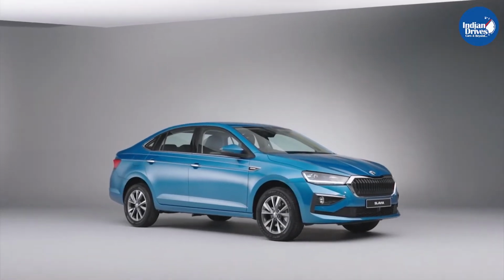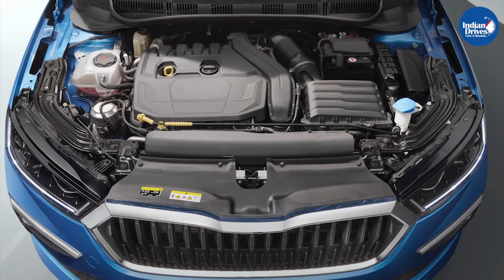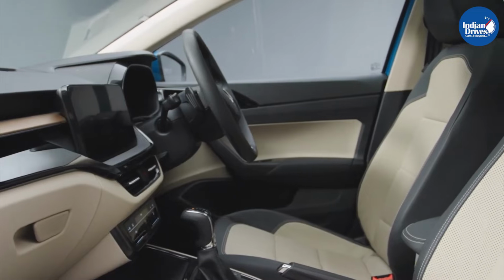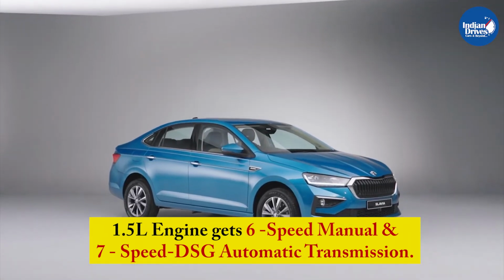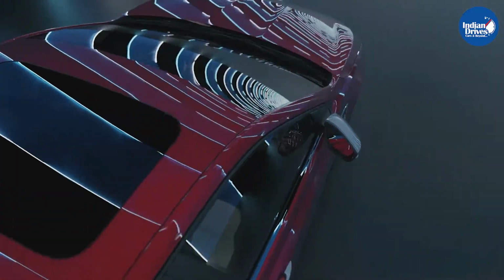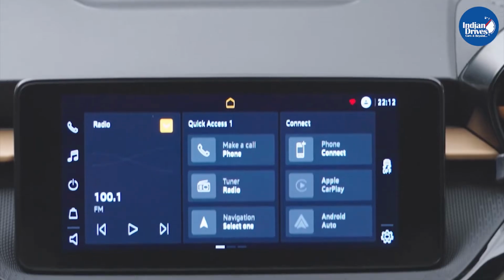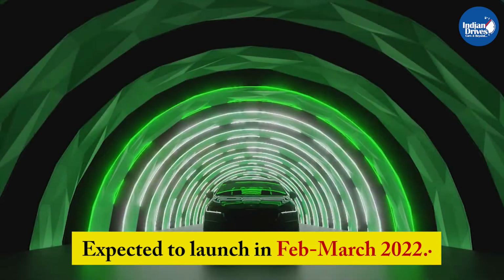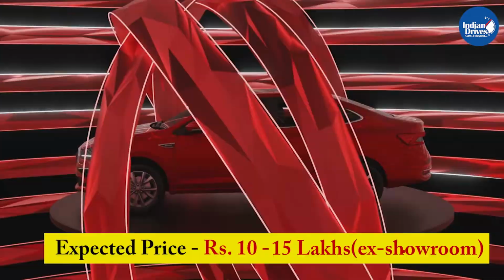Skoda Slavia Officially Unveiled | Rivals with Honda City | Hyundai Verna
Skoda India has officially unveiled their much-awaited upcoming sedan, the Slavia. The Slavia replaces the Rapid in the sedan line-up of the brand and fills the void between the Octavia & the Rapid.

The Slavia is offered with similar powertrain options as the Skoda Kushaq, with turbocharged petrol engine options, a Three-Cylinder 1.0 L TSi & a Four-Cylinder 1.5 L TSi with Active Cylinder Deactivation technology. The 1.0 L engine produces 115 HP & 175 Nm of torque, while the 1.5 L engine produces 150 HP & 250 Nm of torque.

The Slavia is offered in three variants - Active, Ambition & Style.

The Slavia is expected to launch next year in February or March. However, Skoda India has started accepting bookings for Slavia. Considering it is going to rival the likes of the Honda City and other contenders in the segment, we expect it to be priced around Rs.10-15 Lakhs.